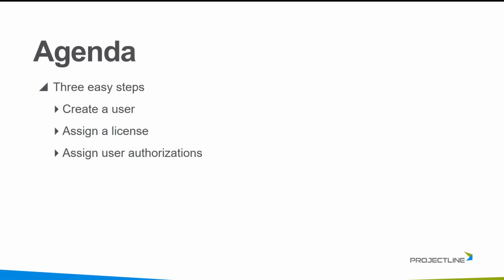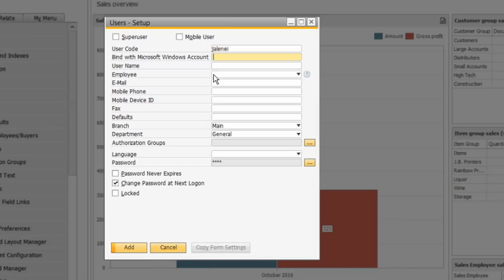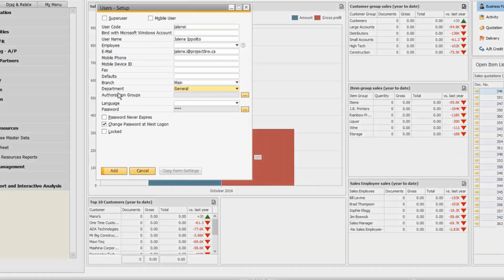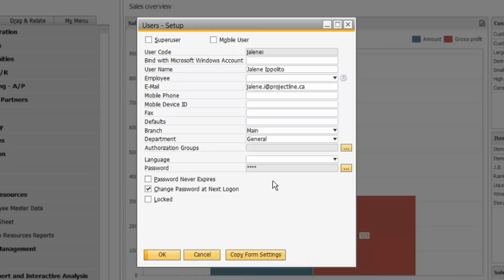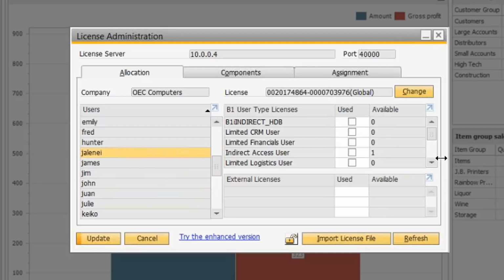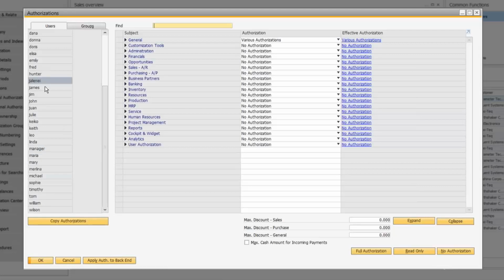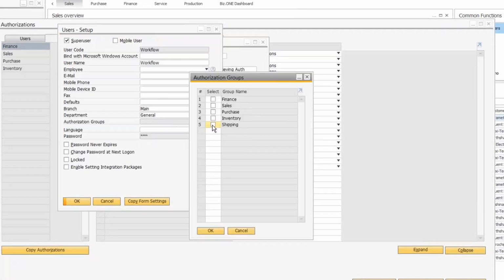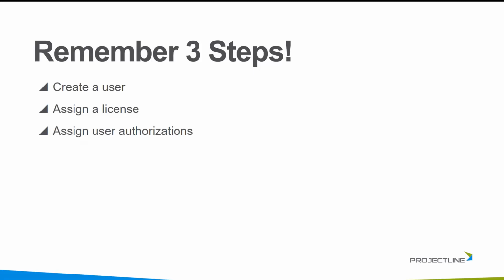SAP Business One User Authorization | A Guide to Managing Users & Licenses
Learn how to manage user authorizations in your SAP Business One system. We'll cover:
- Creating user accounts
- Deactivating accounts
- Reassigning licenses to other users on a temporary basis